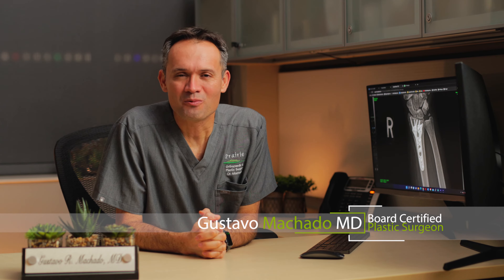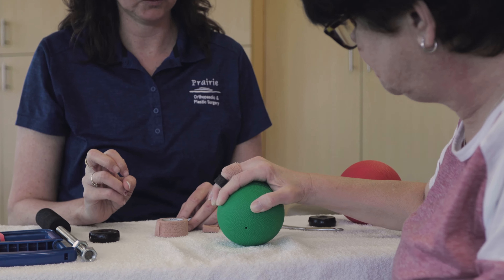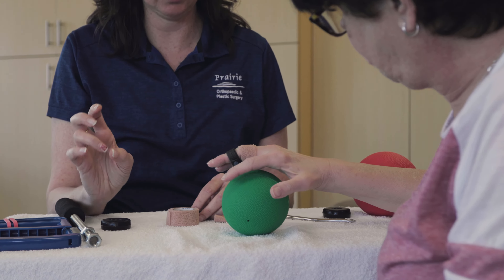Flexor Ganglion Cyst Excision | Dr. Gustavo Machado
Preoperative Instructions for Excision of Flexor Retinaculum Ganglion Cyst for Prairie Ambulatory Surgical Center